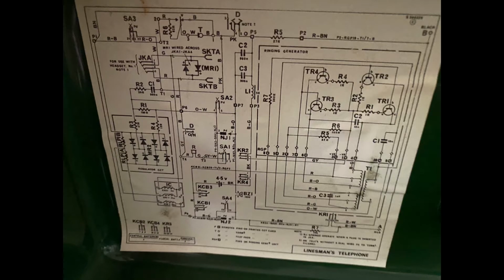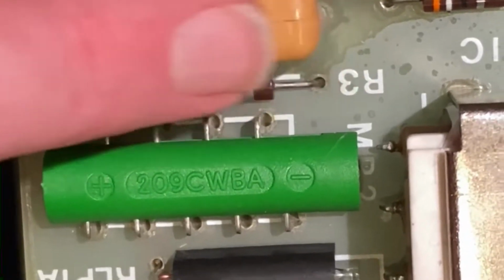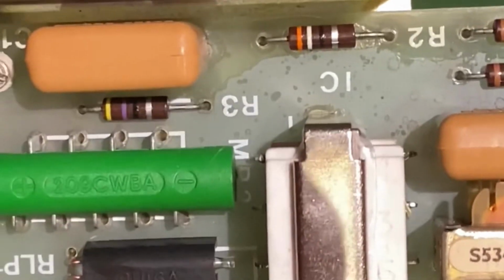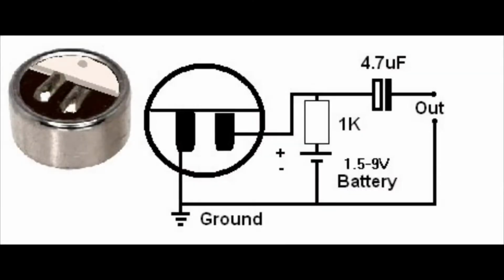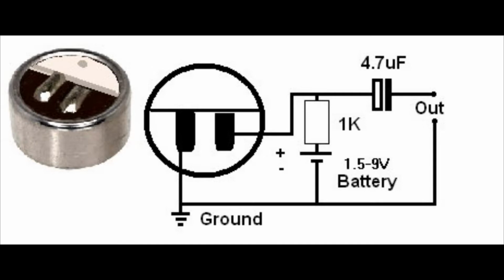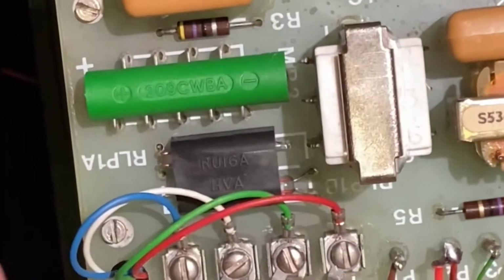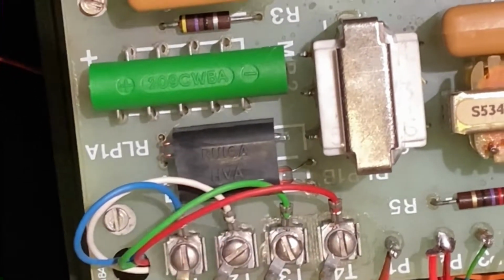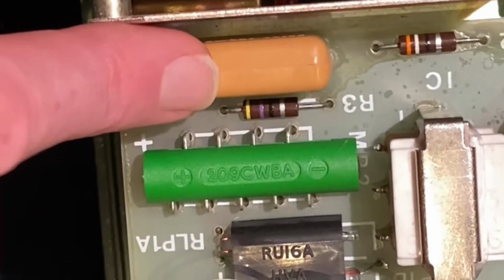PYE 405 Field Telephone PII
Inside a Field Telephone 📞
please comment if you have knowledge on these ..